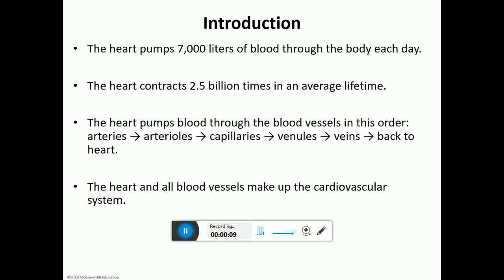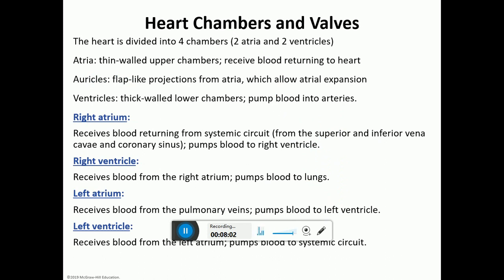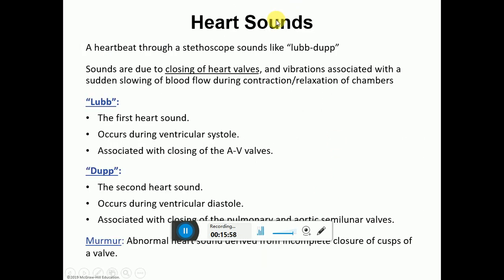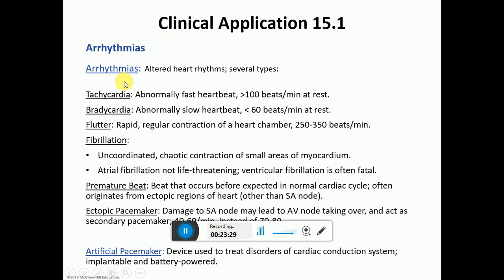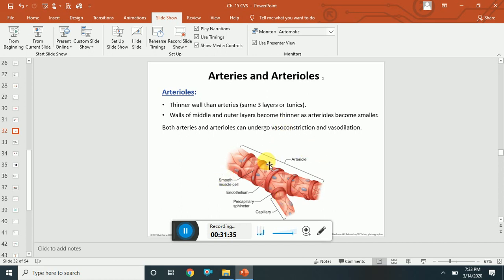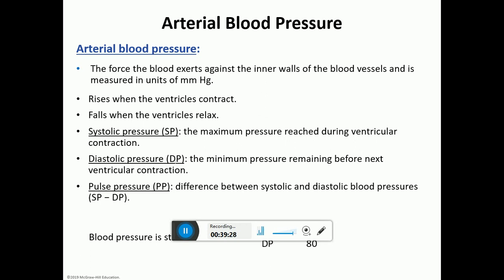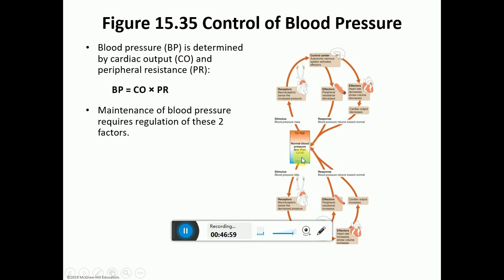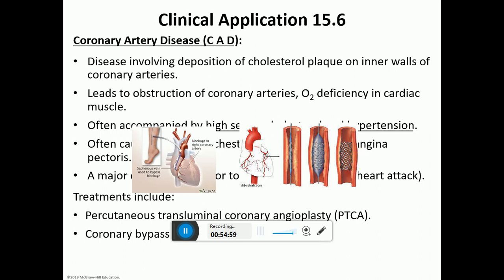BIO 2006 Ch 15 CVS